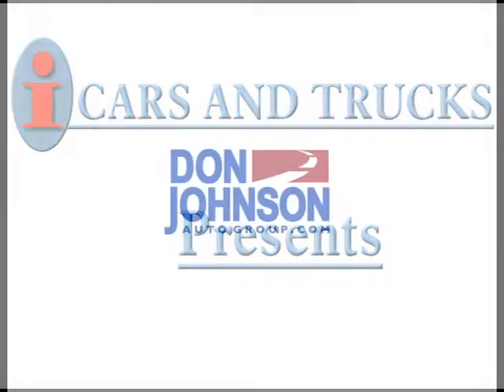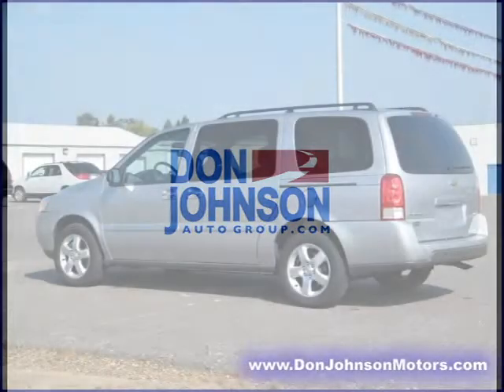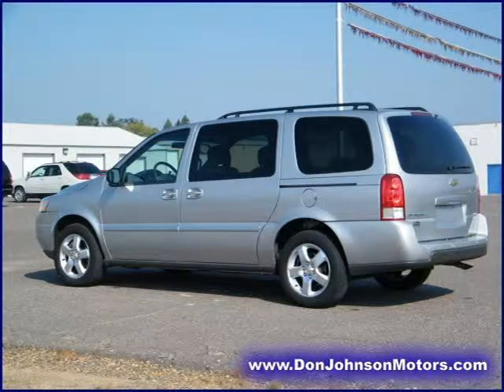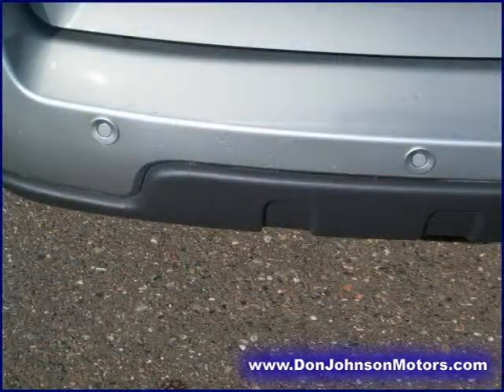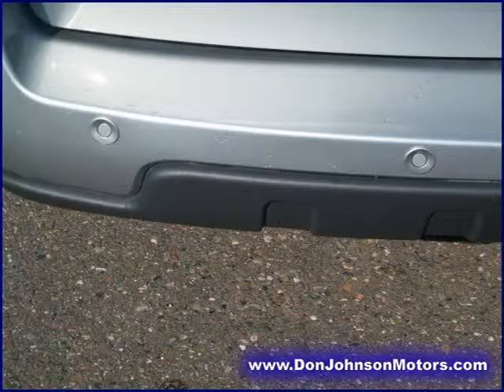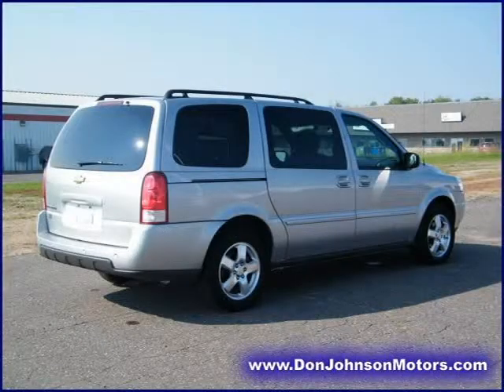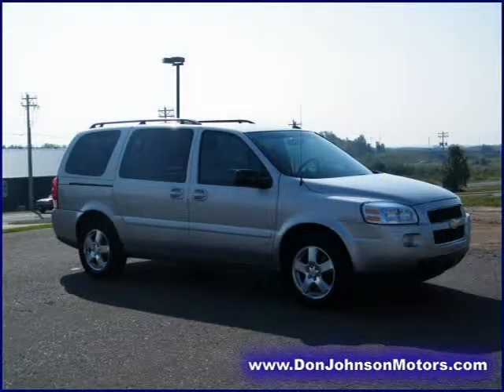2007 Chevrolet Uplander Rice Lake Hayward WI WI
Price: $ 15,992
Mileage: 34,736
Body Style: Mini-van Passenger
Ext. Color: SILVER
Int. Color:
Engine: 3.9
Drive Type:
Fuel Type:
Doors:
Stock No.: 109951
VIN: 1GNDV33107D109951